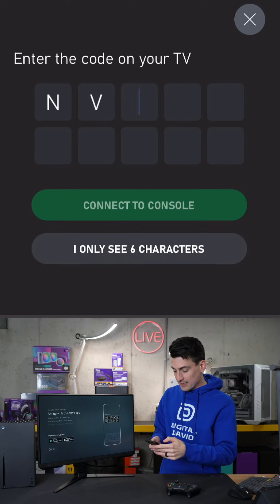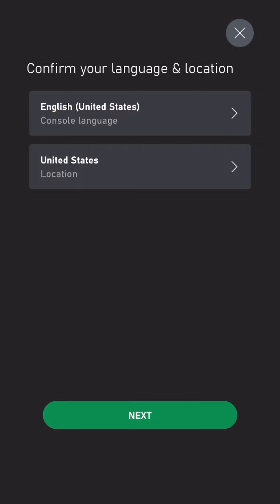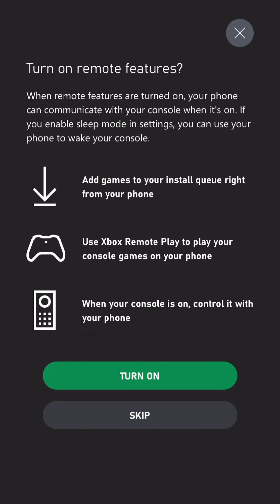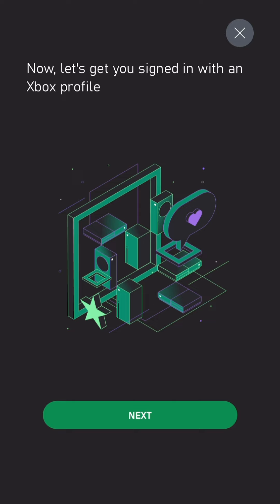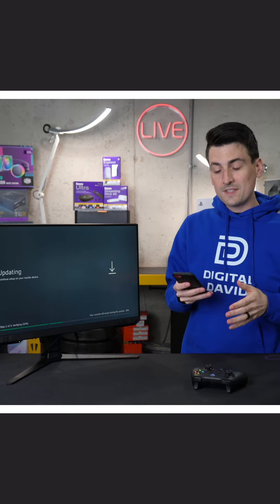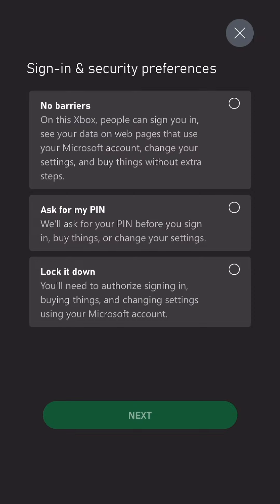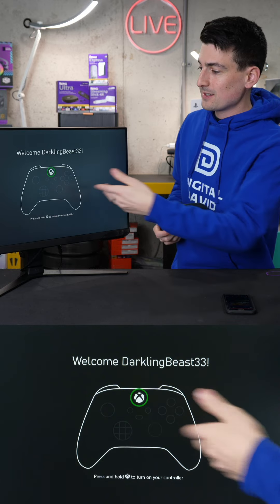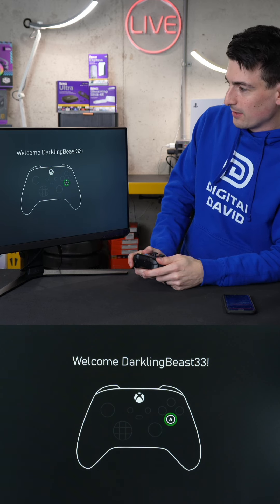Xbox Series X Setup Pt 2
Xbox Series X Setup

🆓 FREE TRIALS
Amazon Prime